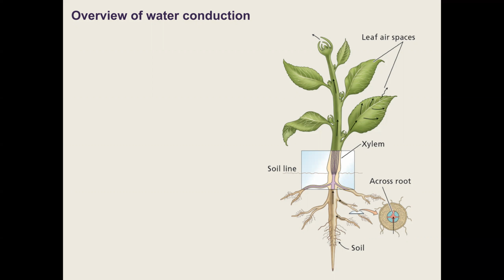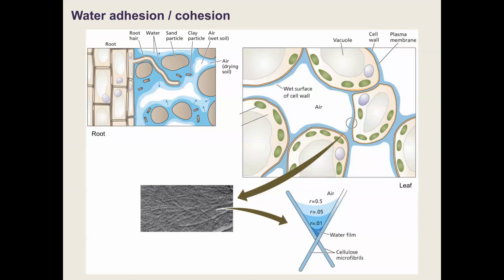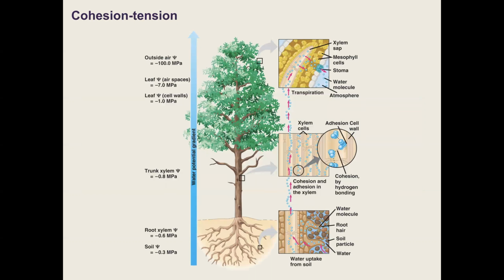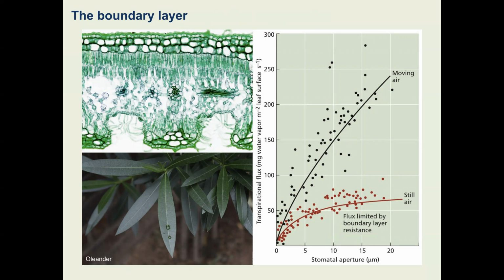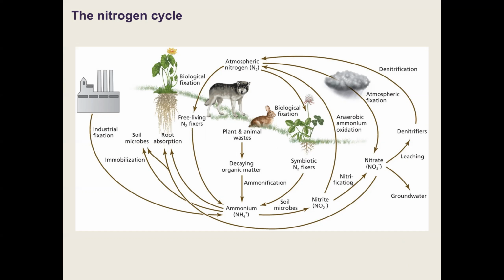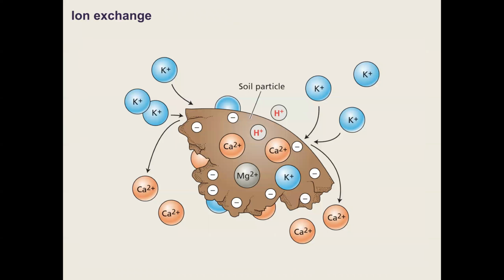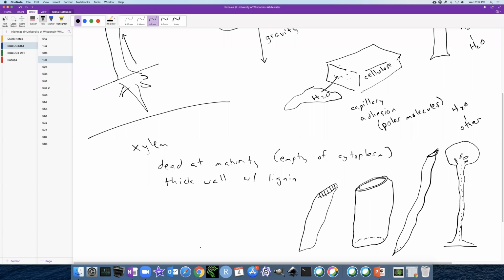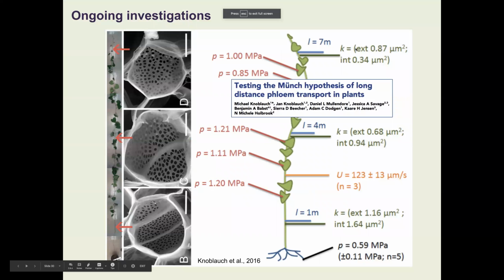BIOLOGY 351 10b Transporting water and nutrients